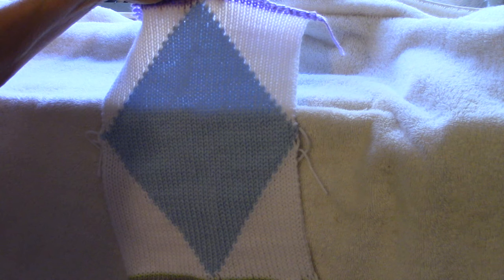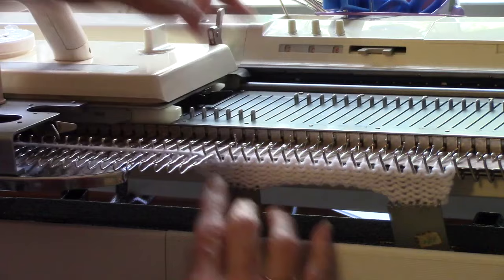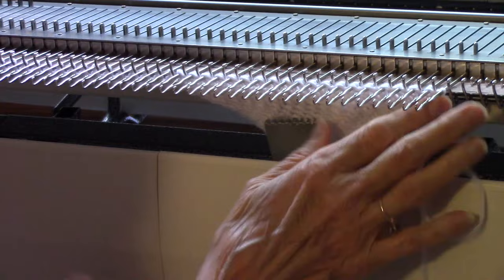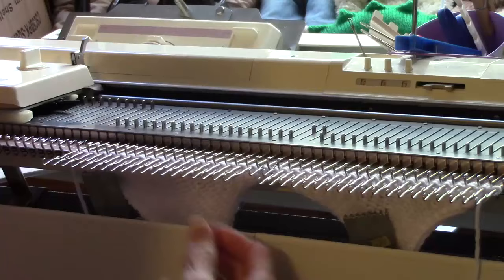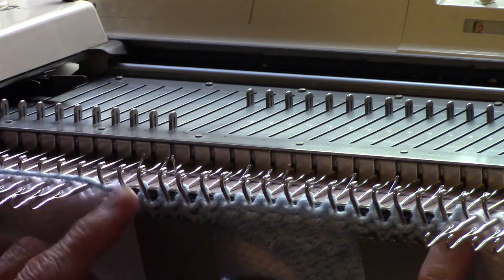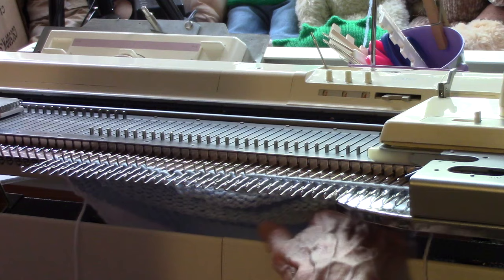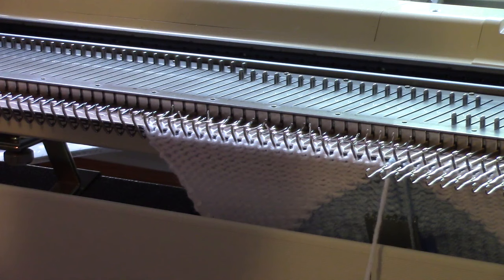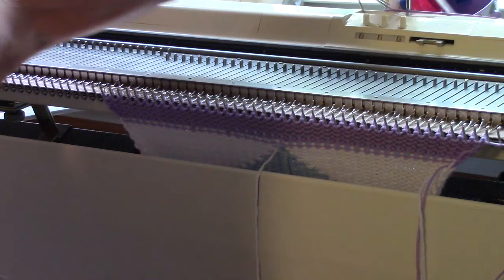Make a Diamond Design with Short Row Graphics by Diana Sullivan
Here's how to make a fast diamond design with short-row graphics.  Short row graphics look like knitted Intarsia, but are very fast and easy to do.  You only have to work with one color of yarn at a time!  There are no floats on the back, so nobody is going to snag a finger or toe in a float.

This is a key technique from Diana's new Big Diamond Short-Row Graphic Afghan, which is her next "Afghan in a Day or Even Less" pattern.

Do you want to learn more about machine knitting?  Browse her channel - there are lots and lots of videos and playlists, with lessons, techniques, and patterns.

Diana also has a blog with lots of machine knitting lessons, patterns and inspiration at diananatters.blogspot.com.  She also has a Facebook group, "Knitting with Diana Sullivan."